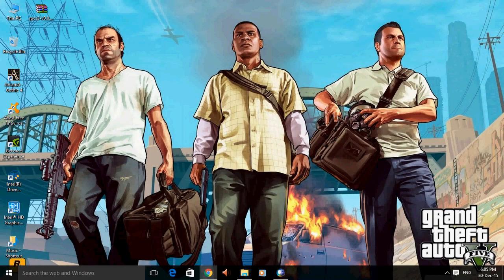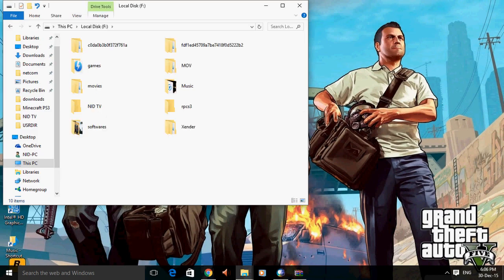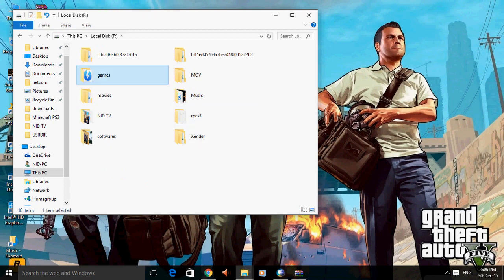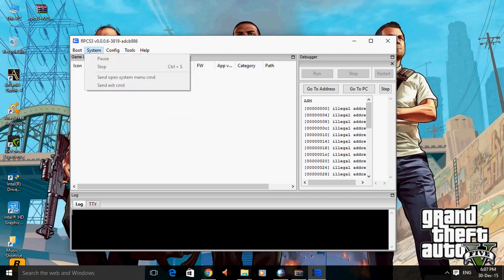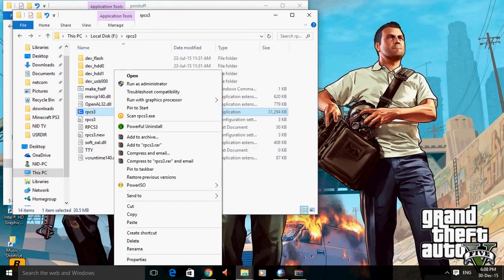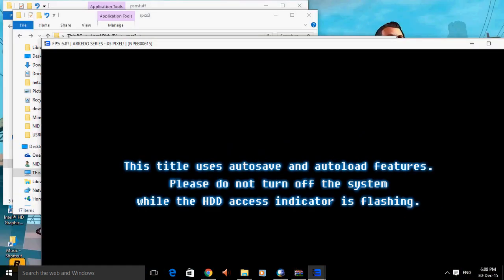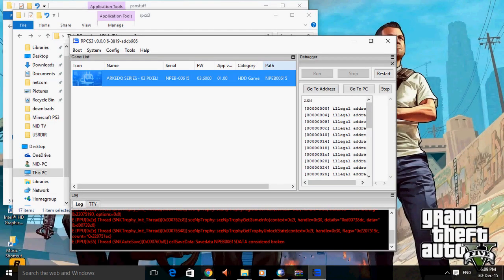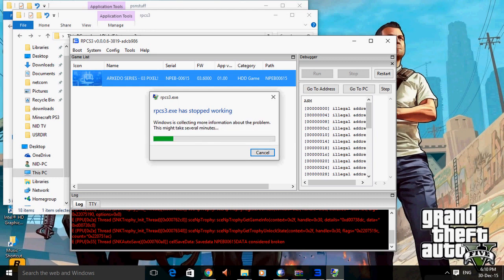PS3 EMULATOR PC